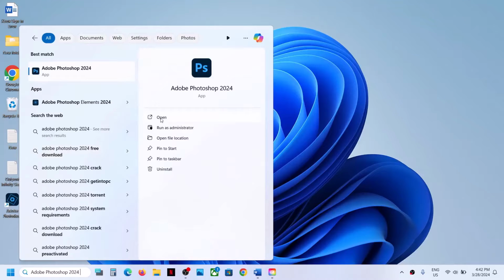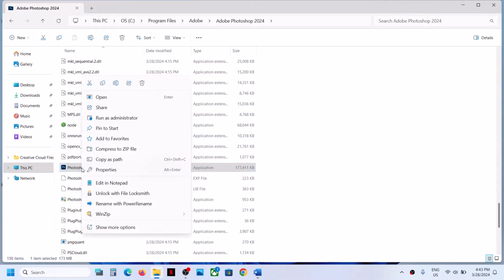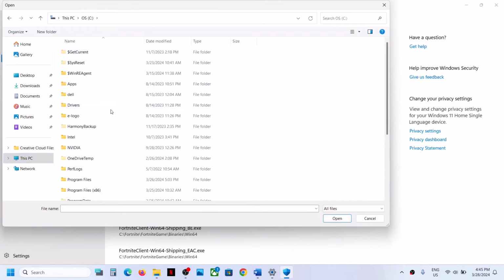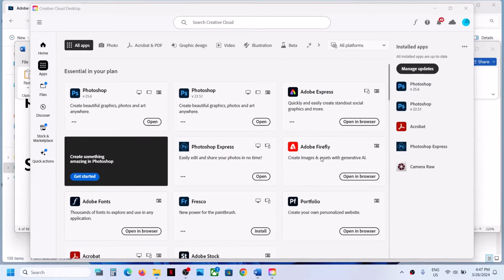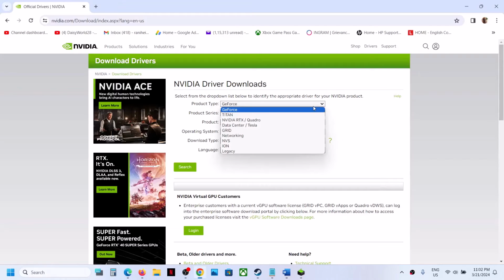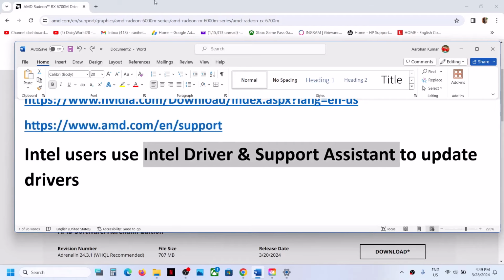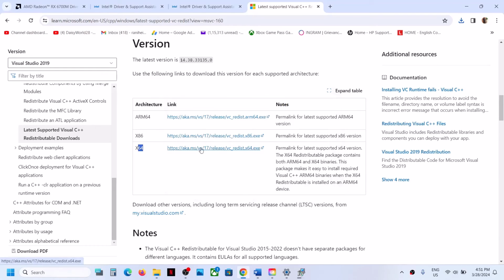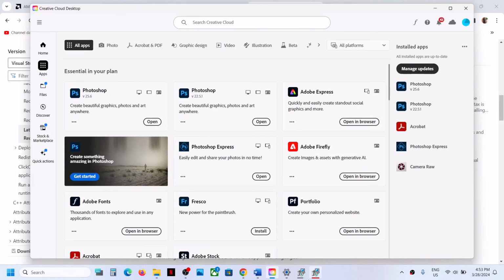Fix Adobe Photoshop 2024 Not Opening on Windows 11/10 PC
Fix Adobe Photoshop 2024 Not Starting/Launching on Windows 11/10 PC
Step 2) End Adobe services in task manager
Step 3) Run Photoshop as an administrator, try compatibility mode
Step 4) Allow Photoshop to your Antivirus program/Windows security
Step 5) Check for Updates & update photoshop
Step 6) Run Adobe photoshop on dedicated graphics
Step 7) Perform clean installation of graphics driver
Intel users use Intel Driver & Support Assistant to update drivers
Step 9) Try Older Version
Step 10) Uninstall & Reinstall Photoshop